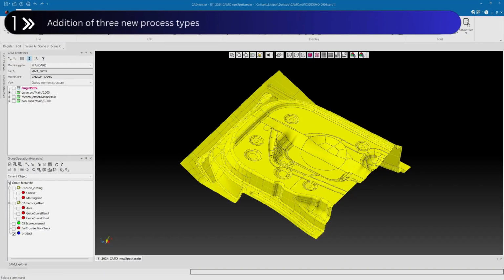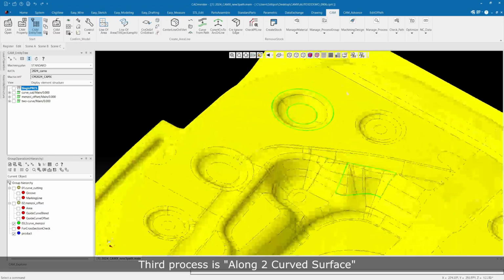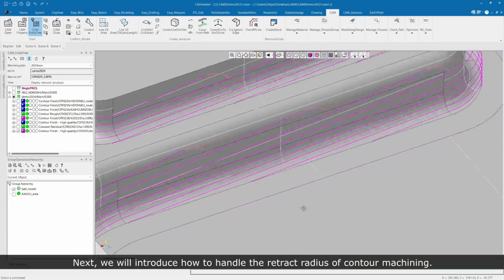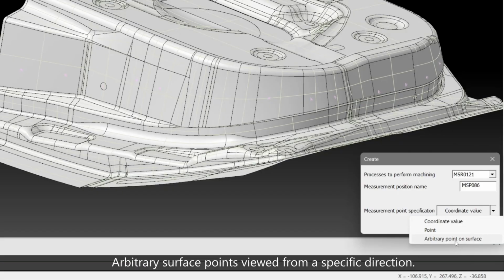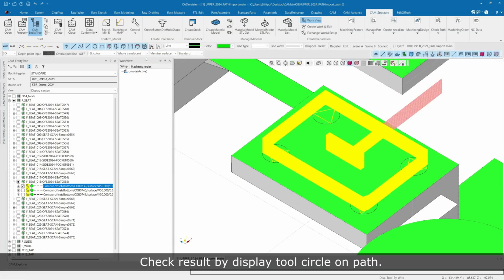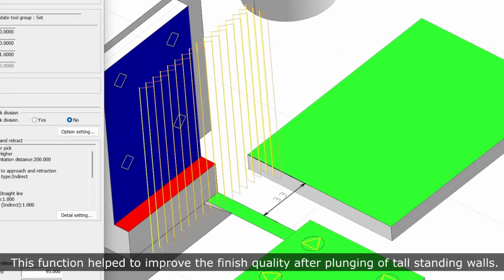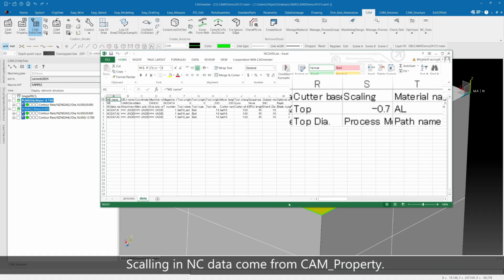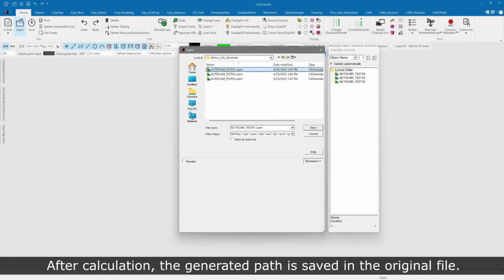CADmeister 2024 Version Up: CAM Section - (AI Sound)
CADmeister 2024: CAM Section - (AI Sound)

Enhanced CAMX Path Creation and On-Machine Measurement
Enhanced Structural Component Machining Data Creation Functionality
Revamped Electrode Model Machining Data Creation Functionality

Topic (Time Stamp)

CAMX
0:00:30 Additional of three new process types
0:04:44 Additional of existing process parameters
0:07:42 Support for specifying residual amount by axis direction
0:08:39 Support for multiple individual allowance, surface checks with blink display

CAMMEASURE
0:10:13 Support for Arbitrary Points on Surfaces and Manual Measurement Macro (OSP)

CAMSTRUCTURE
0:12:56 Improvement of Path Creation Range
0:15:37 Support for "Minimum" Pick
0:16:21 Enhanced Plunging Process

3D Profile
0:17:48 Support for Customer Shapes of Steel materials

CAM ENHANCEMENT
0:19:57 Output of machining process names and thickness to the NC sheet

FM-CAM2
0:21:14 Improvement of Path Calculation Solver (Retrofit)

ELECTRODE CAM
0:21:43 Electrode CAM Enhancement (Evaluation Version)